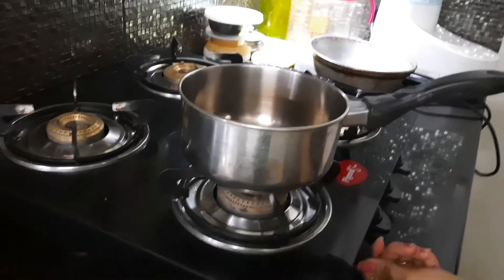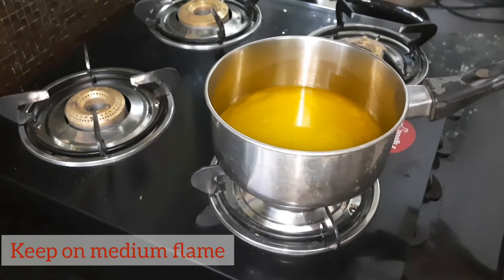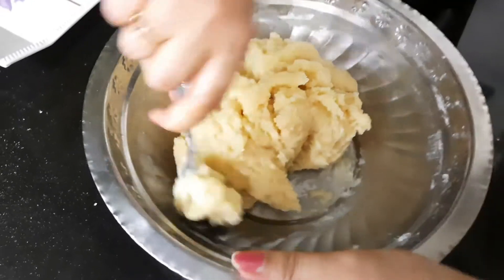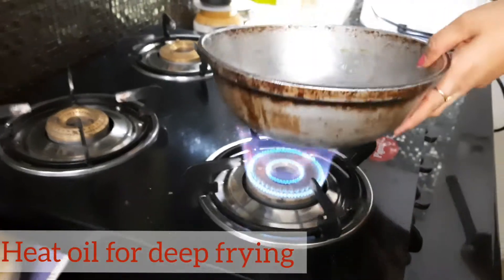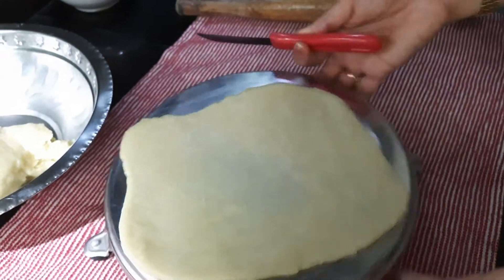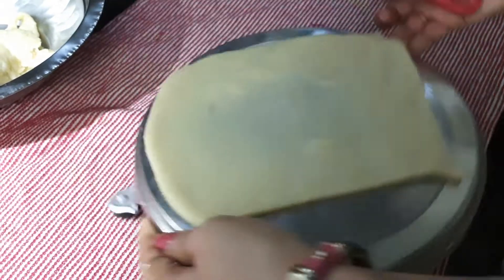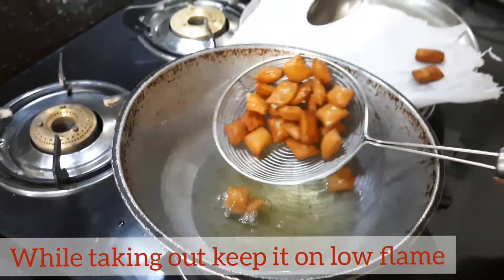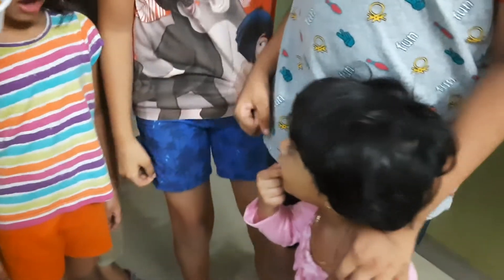Shankarpali/ Shankarpara - Crispy and lightly sweetened Fritters- Diwali Snacks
Shankarpali - Sweet Diamond Fritters.
 Diwali Snacks

Shankarpali or Shakarpara is a crispy and lightly sweetened snack prepared using just six basic pantry ingredients!
Typically made in Indian homes around Diwali, these irresistible bite-sized lightly sweet cookies can be prepared ahead of time and make for a perfect tea-time snack.

Ingredients-( For around 350 gms)

1.Water- 1 bowl
2. Ghee- 1 bowl
3. Sugar- 1 bowl
4. Salt- 1/2 tsp
5. Refined Flour- 3 cups (Adjust accordingly )
6. Oil- For Deep frying